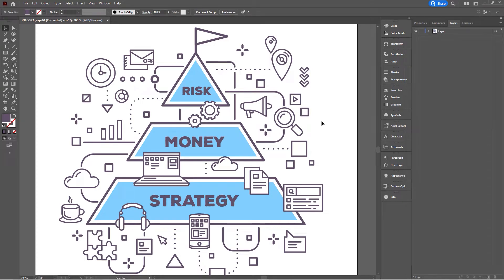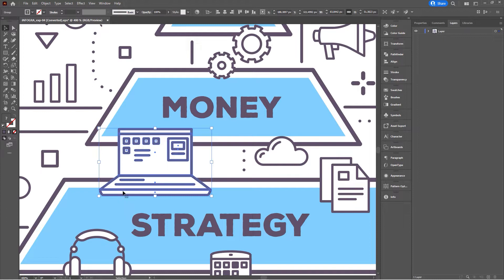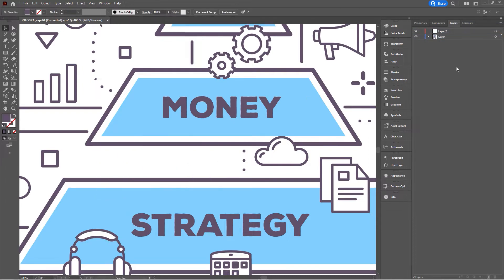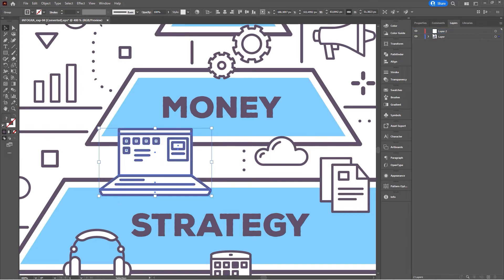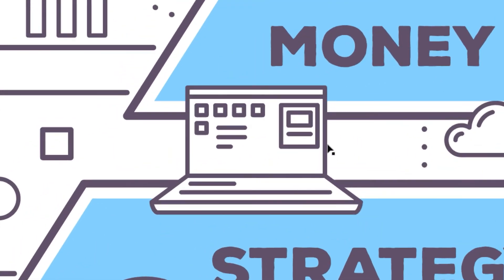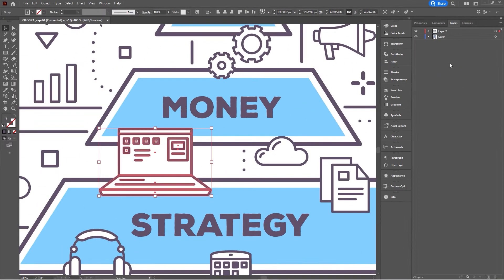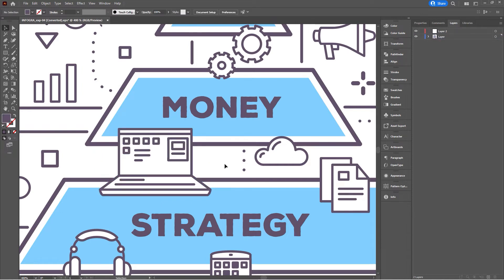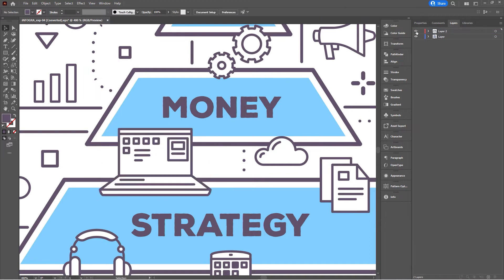Move Objects To A New Layer - Illustrator 2022 (easy method)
To move objects to a new layer in Illustrator of course you know the usual command CTRL / CMD + X / CTRL / CMD + V. Unfortunately that is going to place your object in a random position on the new layer.

You could use CTRL / CMD + F to actually paste in place. That's better but there's actually an even faster method and that's that little square icon next to the layer when you select an object! Click and drag that to the new layer and you're done!